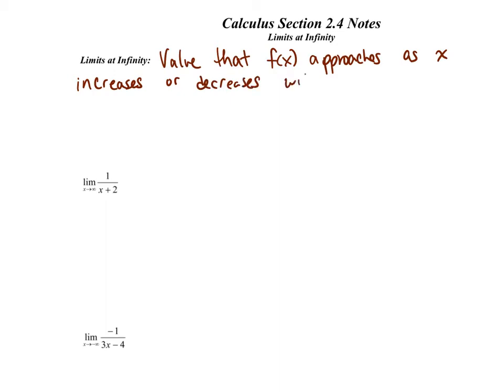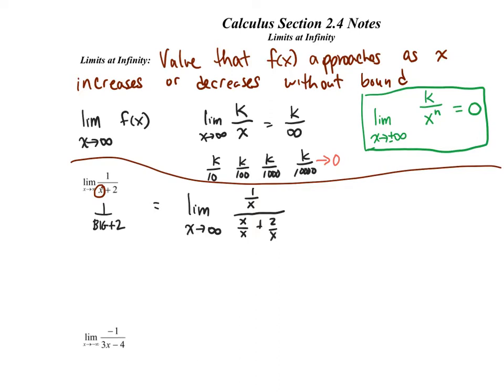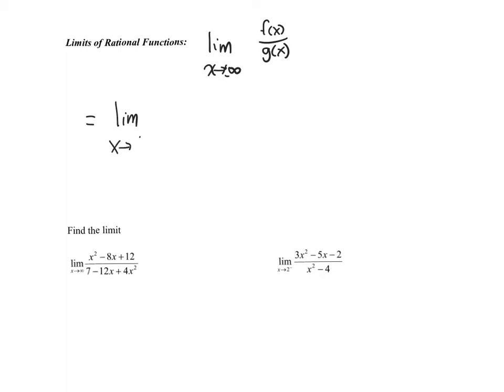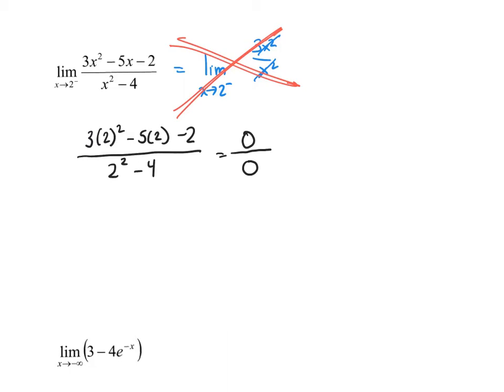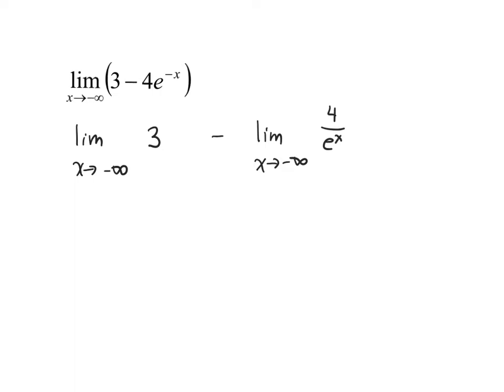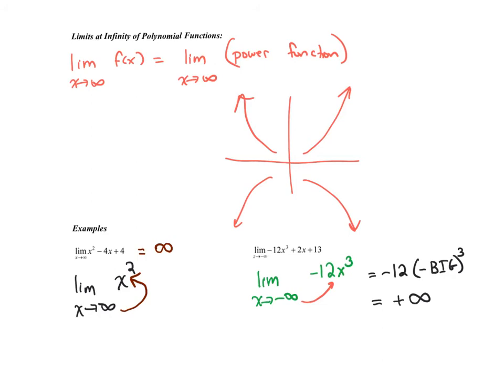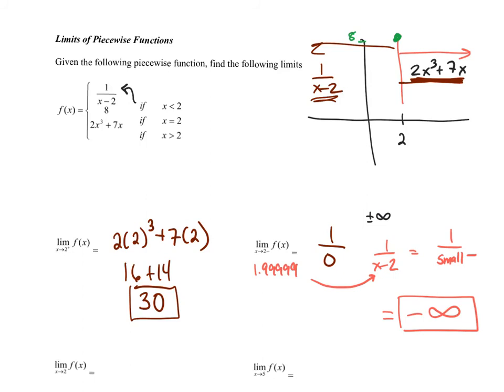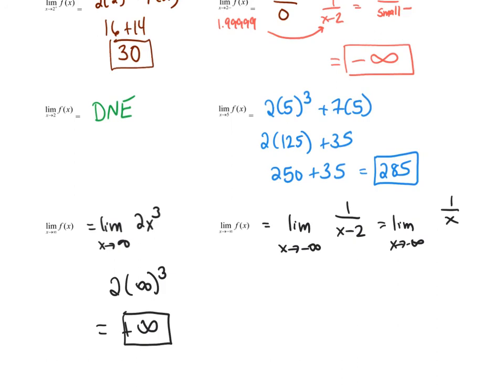Calc 2.4 dacc